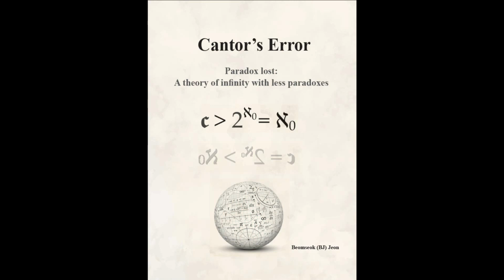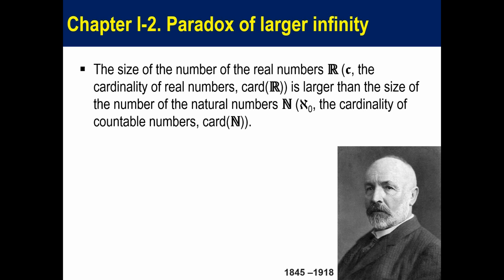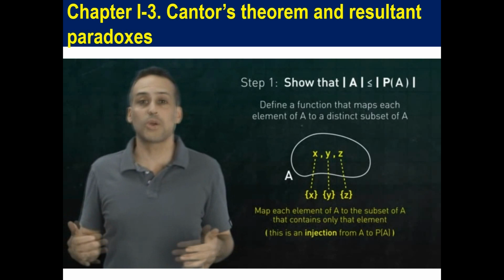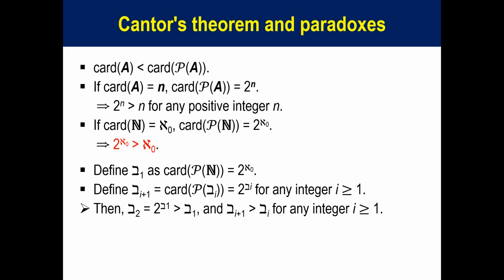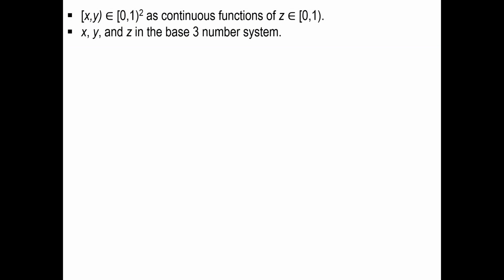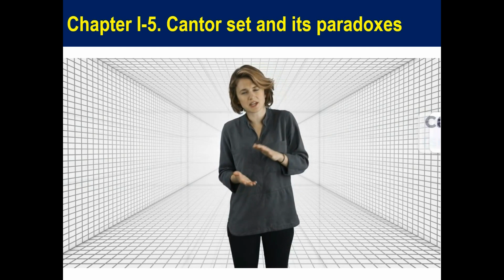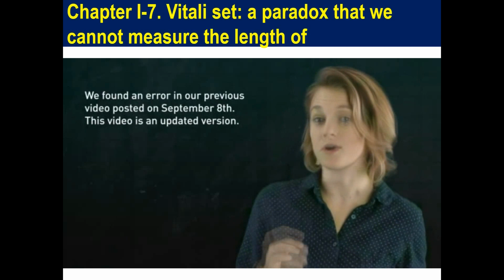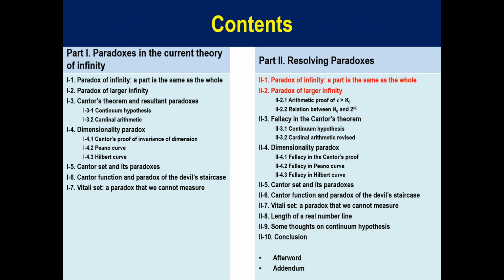Cantor's error Part 1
This is Part 1 of the two lectures based on my book Cantor’s error.
This book will show the fallacies in the current theory of infinity and will rectify them by proper reasoning. You can move to the video which corresponds to the chapter by clicking the following timestamps.

02:25 Chapter I-1. Paradox of infinity
10:58 Chapter I-2. Paradox of larger infinity
14:55 Chapter I-3. Cantor's theorem and resultant paradoxes
41:21 Chapter I-4. Dimensionality paradox
50:37 Chapter I-5. Cantor set and its paradoxes
57:15 Chapter I-6. Cantor function and paradox of the devil's staircase
1:06:34 Chapter I-7. Vitali set